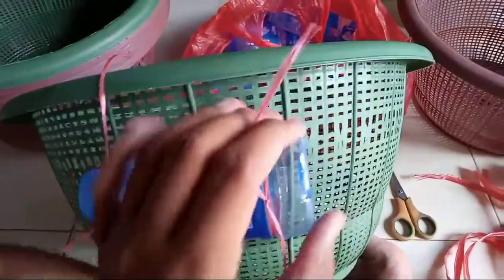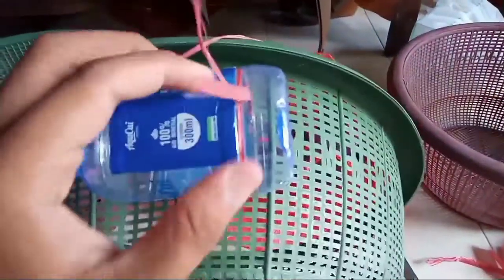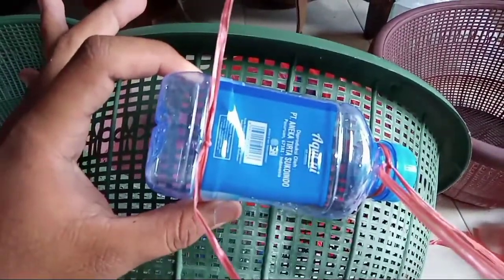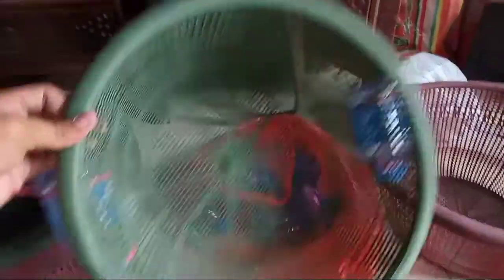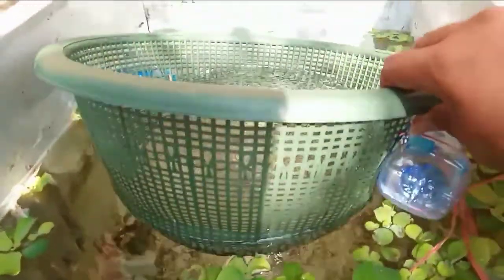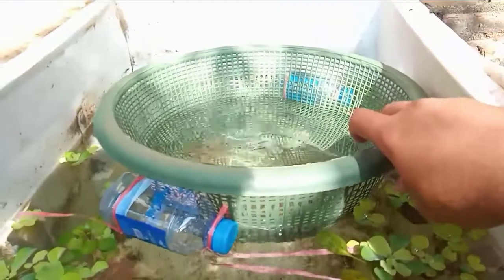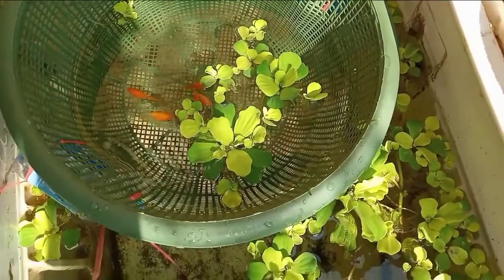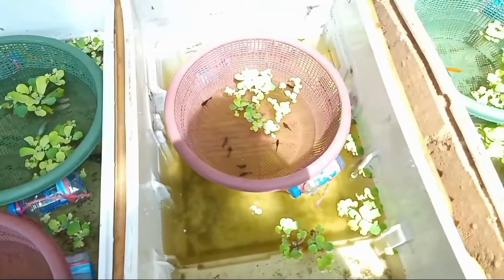Wajib Tau !!! Solusi Agar Burayak Ikan Guppy, Moly, dan Platy Tidak Dimakan Induknya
Di video ini saya akan membagikan cara bagaimana membuat box breeding dari bahan bekas yang saya pergunakan agar burayak ikan guppy, molly, dan platy tidak dimakan oleh induknya

Ivan Fish Farm
Membahas segala hal tentang budidaya dan hobi ikan guppy, molly, dan platy
Lokasi : Gondanglegi, Malang, Jawa Timur, Indonesia
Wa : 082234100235